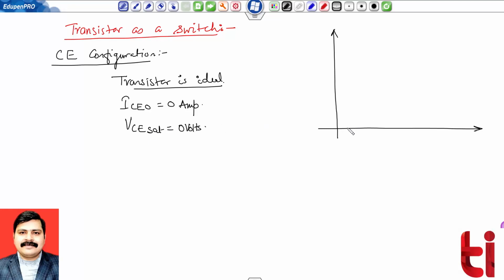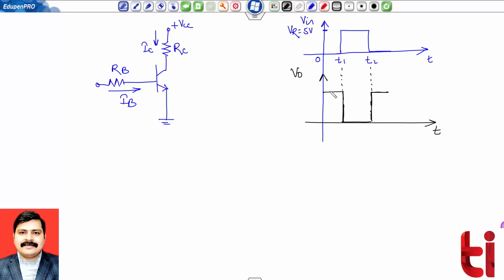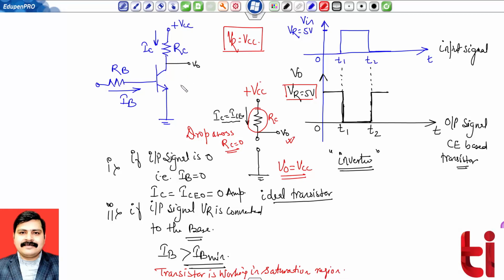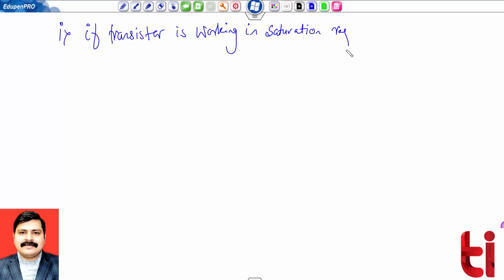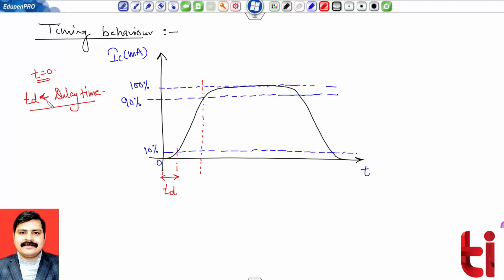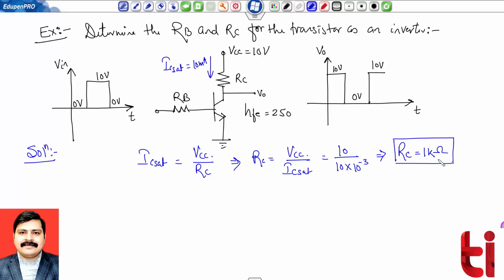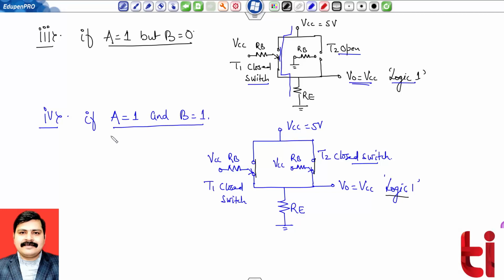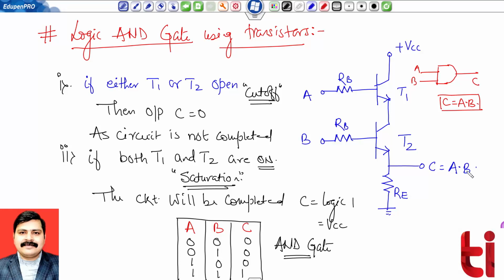Module 25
Transistor as a switch, turn On & turn OFF time, example of OR & AND gate using BJT